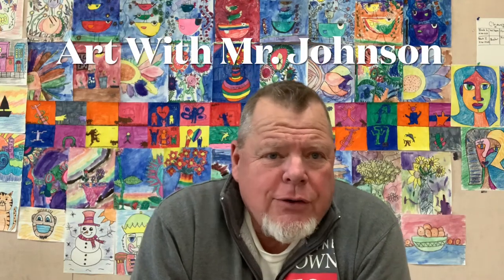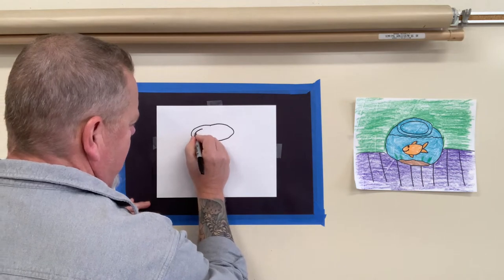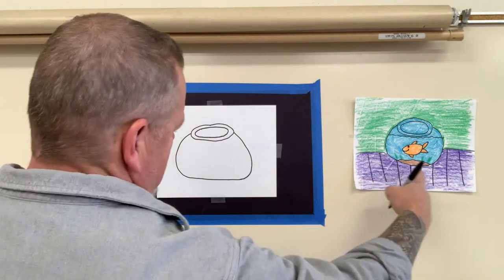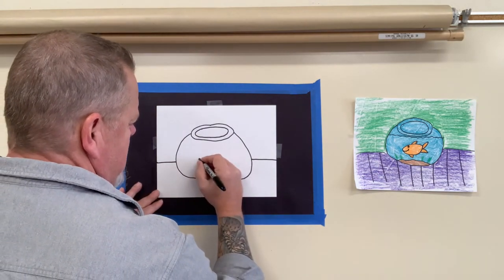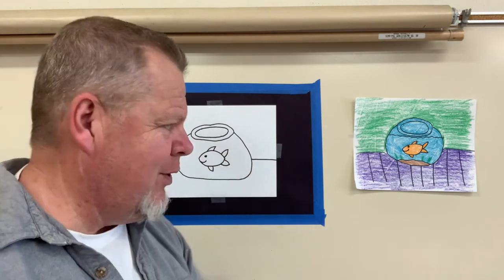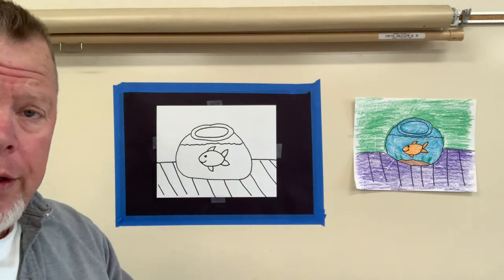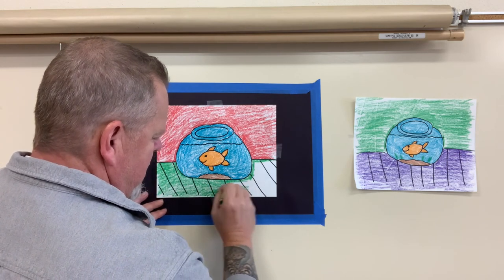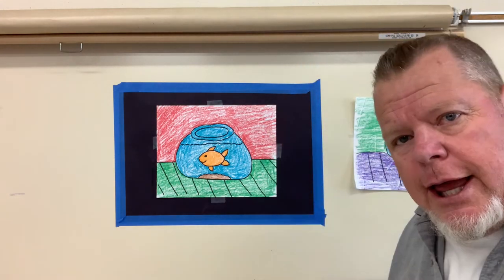How To Draw a Goldfish in a Bowl